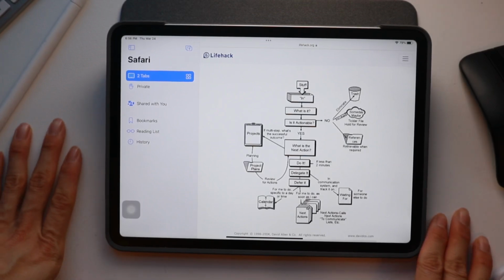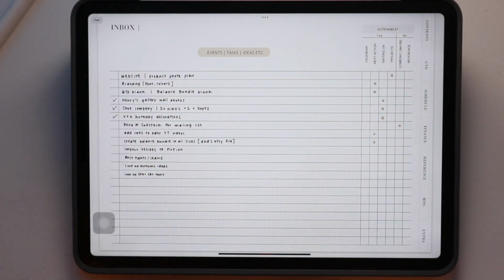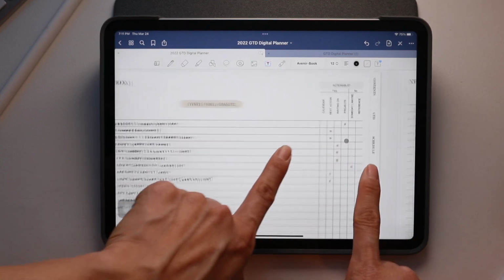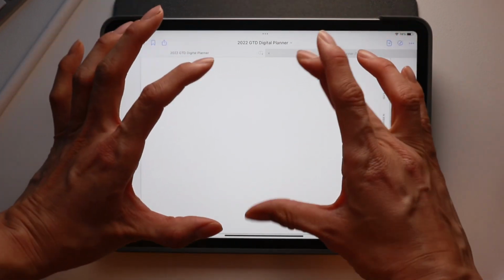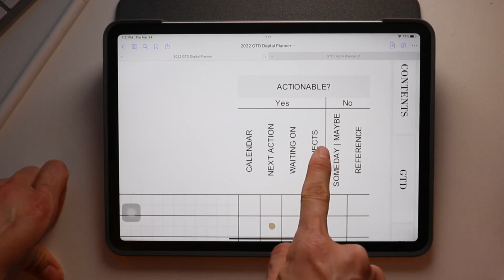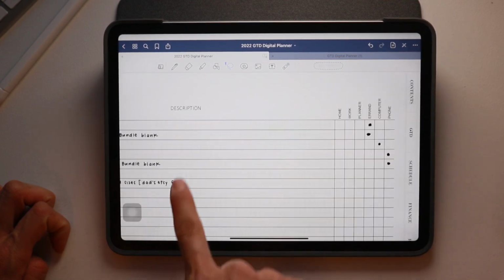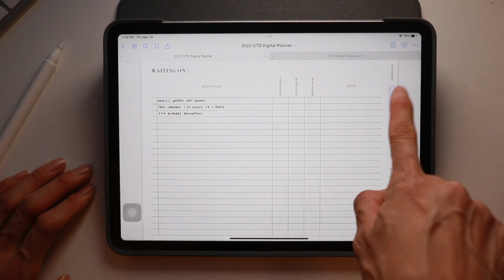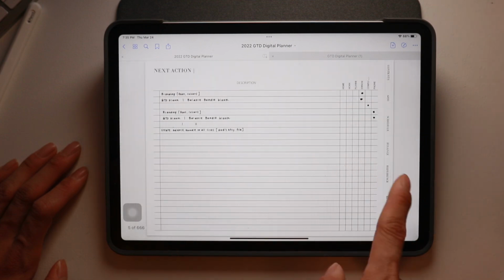Getting things done planner system | GTD method overview + How to get started in 2023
Sharing my updated getting things done planner system in my GTD digital planner! I've been using the GTD method for a while now and I really feel like moving over to digital planning has helped me bring up the possibilities and productivity even more!

Timestamps:
02:10 Capture
06:52 Clarify
07:10 Organize
25:05 How I use GTD in my weekly/daily planning
27:44 Review/Reflect
Engage (See How I use GTD in my weekly/daily planning above)

SHOPPING LINKS:
GTD Digital Planner
GTD Printables (A5 linked but all other sizes available in grid/no grid!)
Ipad Pro 11"
Logitech Combo Touch Keyboard Case
Apple Pencil 2
Amazing Apple Pencil Dupe
Matte Screen Protector

//PLANNER PRINTABLE NECESSITIES:
1) Audible for Books on Productivity, Organization and Planning! (First time users get up to 2 free credits!)
2) 32lb Printer Paper (premium thick quality paper)
3) 28lb Printer Paper (not ask thick as 32lbs but better than regular paper, great for everyday printing)
4) White Sticky Notes
5) Cardstock Paper for Dashboards
6) Fiskars Trimmer
7) Rapesco Hole Punch
8) HP Disc Punch
9) My Printer
10) Printable Planner Inserts!